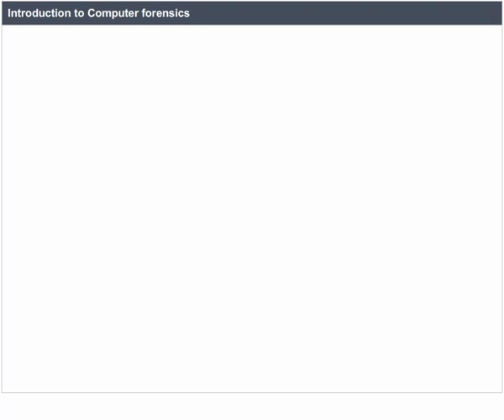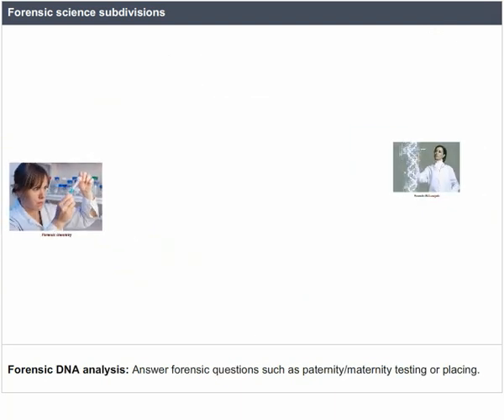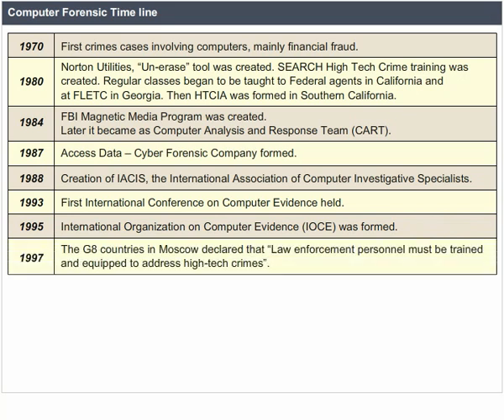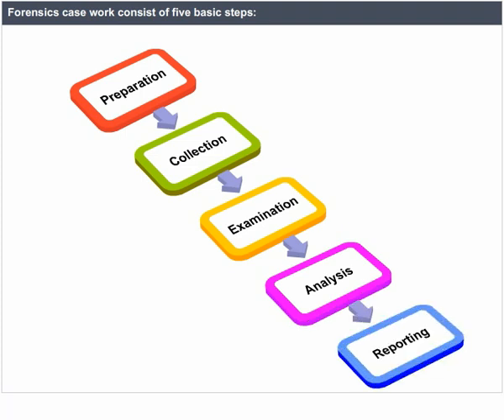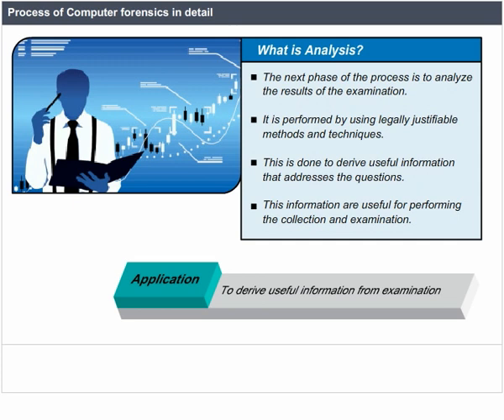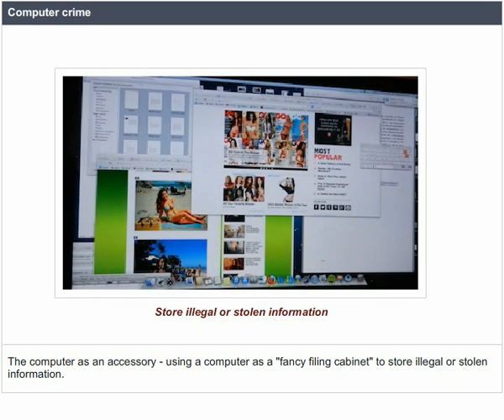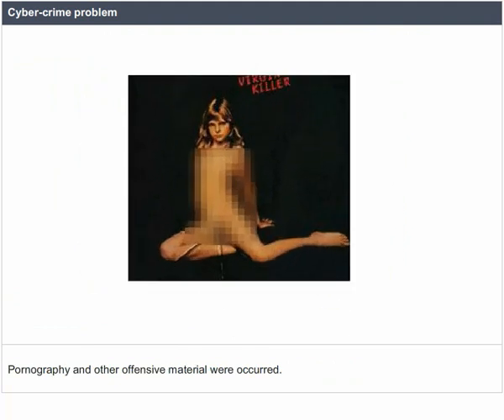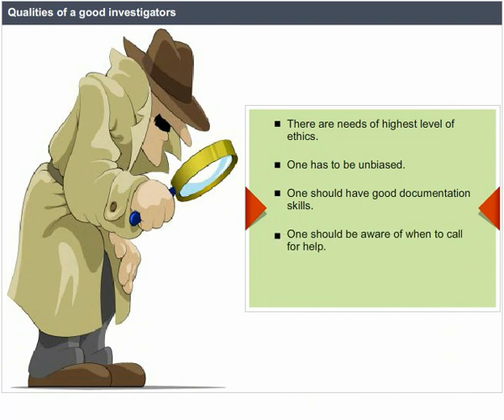CFL 1 Introduction